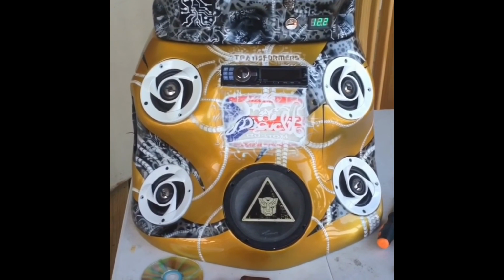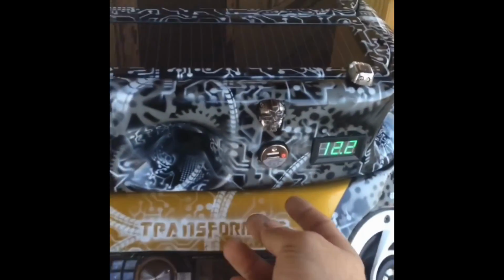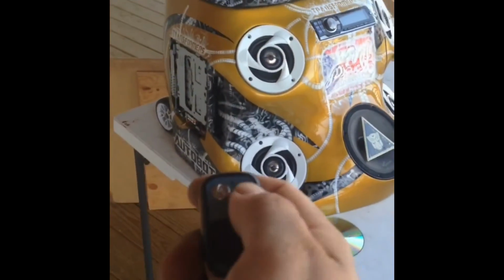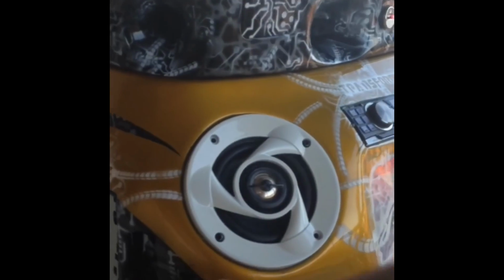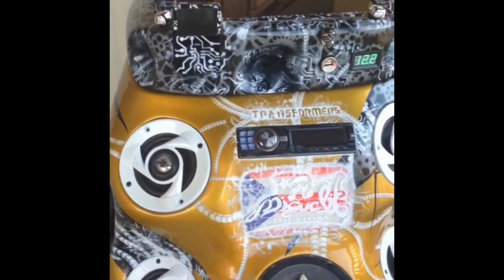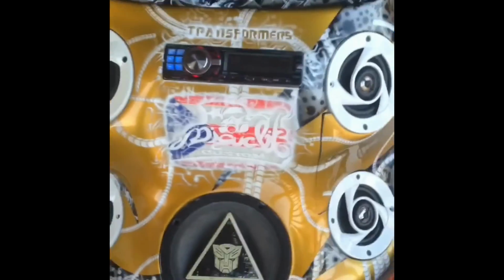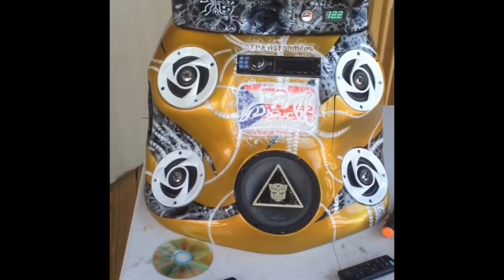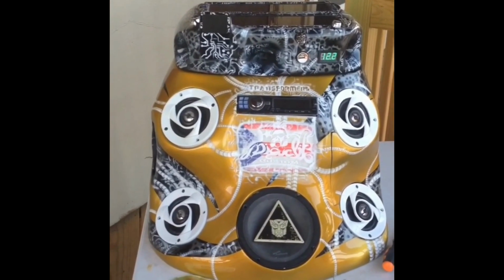Ice Chest Cooler Custom TransFormers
Custom Ice Chest Custom Cooler LED much more